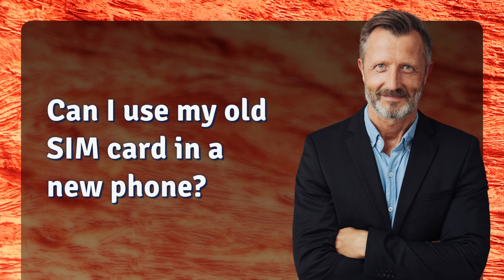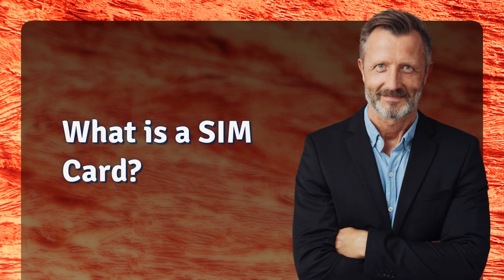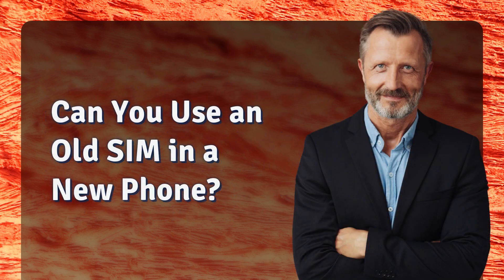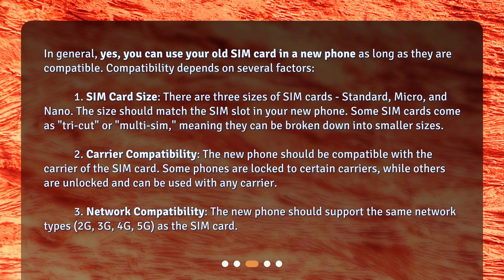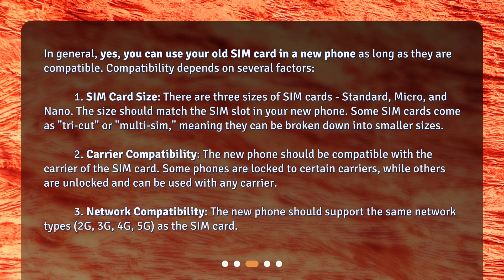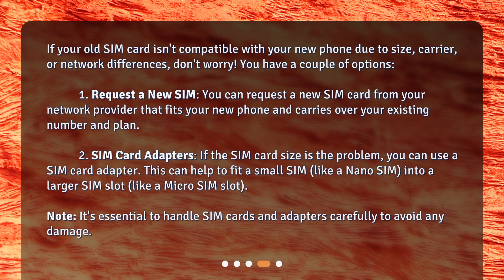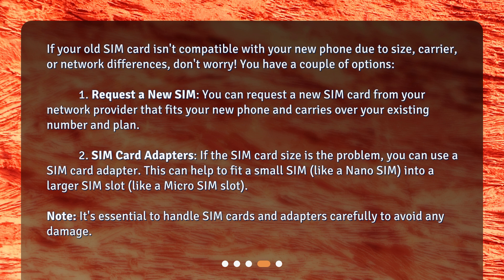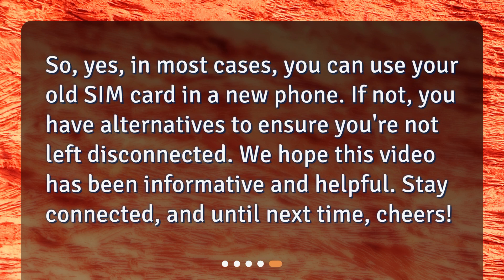Can I use my old SIM card in a new phone?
"Old SIM, New Phone? Is It Possible?" • Discover whether you can use your old SIM card in a new phone with this informative video! Learn about SIM cards, their importance, and the factors that determine compatibility. Find out how to overcome any compatibility issues and explore options like requesting a new SIM or using SIM card adapters. Don't miss out on this essential guide!

00:00 • Can I use my old SIM card in a new phone?
00:20 • What is a SIM Card?
00:44 • Can You Use an Old SIM in a New Phone?
01:38 • What If the Old SIM Is Not Compatible?